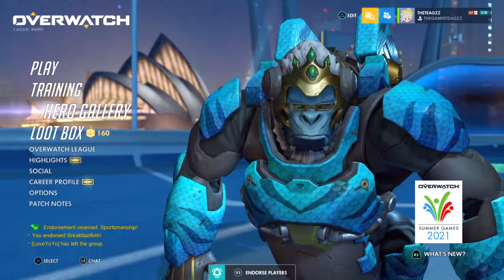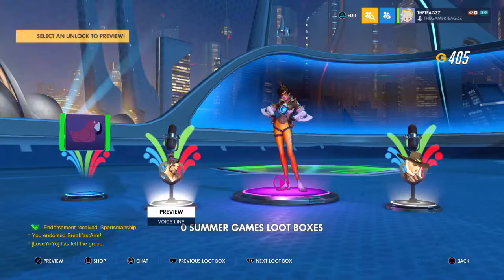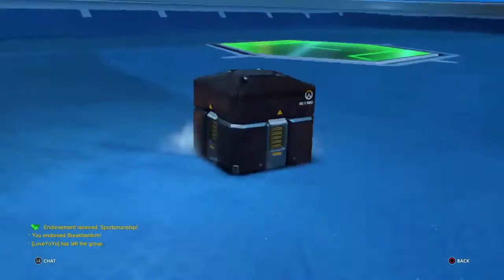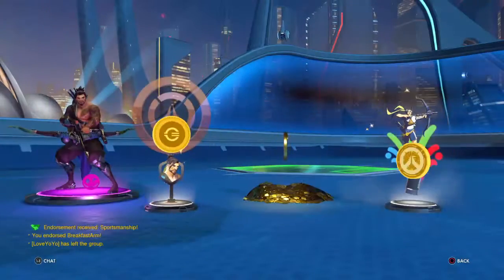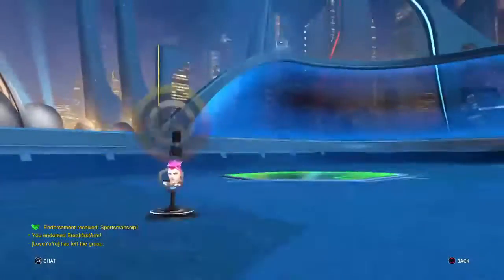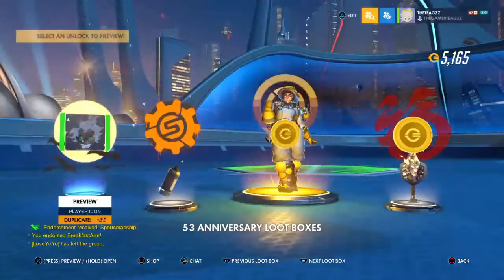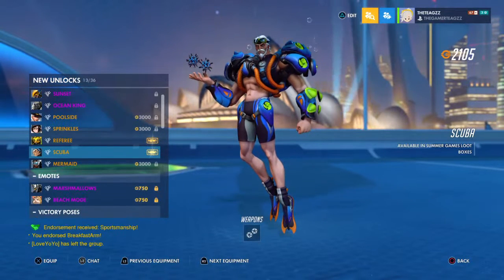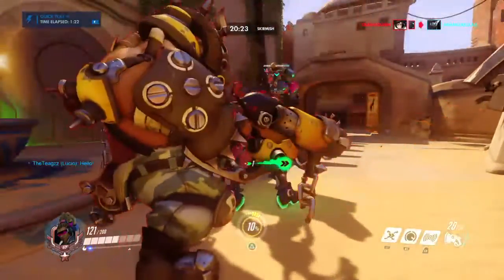🔴LIVE🔴 The Summer Games Event in Overwatch Lootbox Opening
Hey everybody. My YouTube name may be ThegamerTeagzz, but you all can call me Teagan.

On this channel, I love to play games such as Call of Duty, Overwatch, Grand Theft Auto, Pokémon, and others as well.

 I tend to do unboxing, special videos, and Livestreams when given the opportunity to. I hope you all enjoy your time here. And I love you all!!